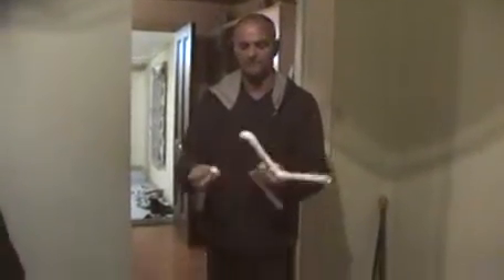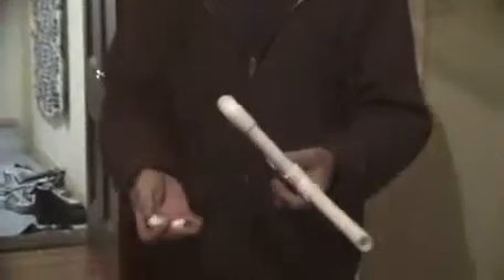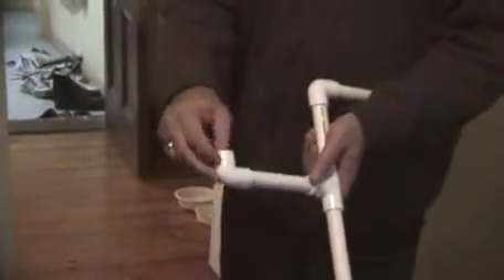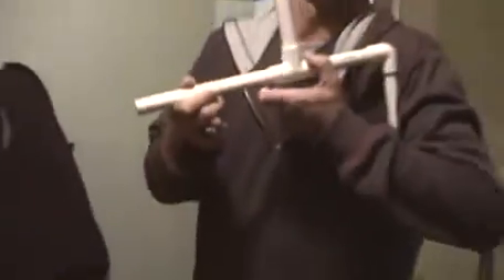marshmello gun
gun that shoots mashmellows